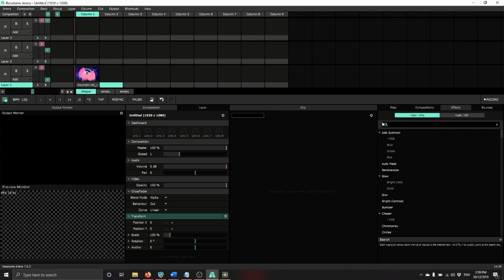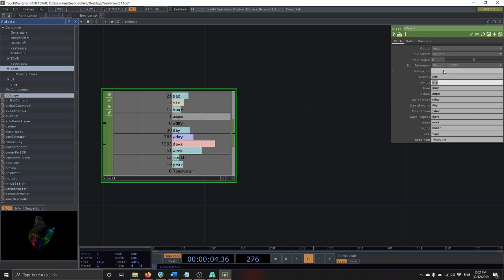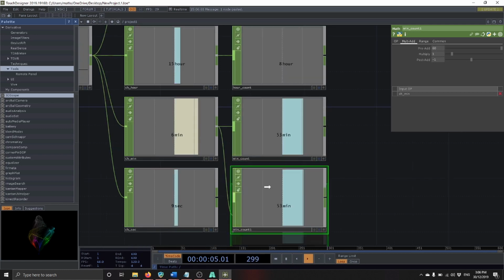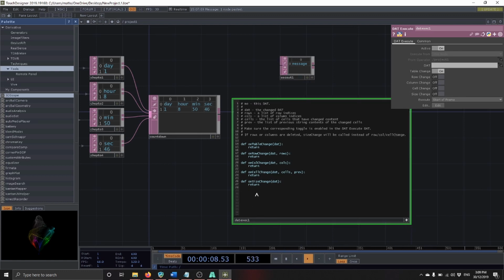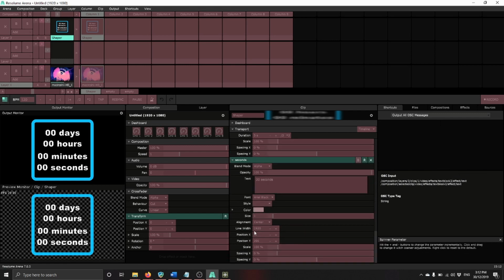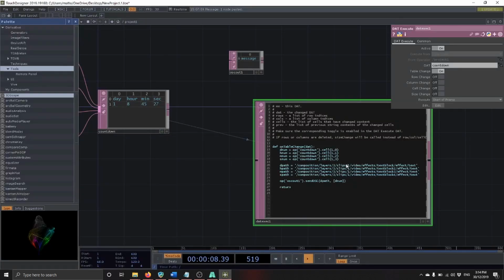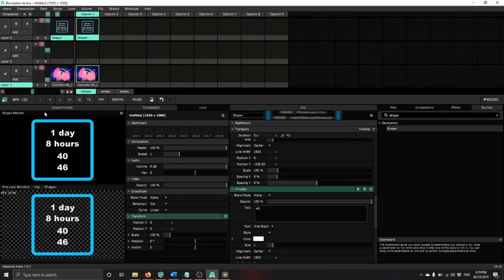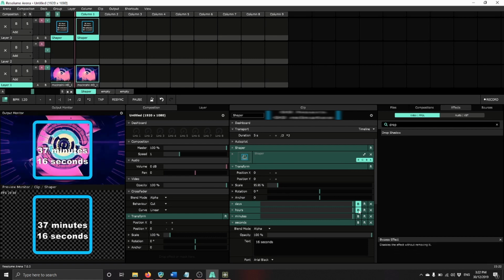How to make an NYE Countdown // using TouchDesigner and Resolume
Quick Tutorial: Creating a NYE countdown in TouchDesigner and sending an OSC text string to Resolume.

You can then use the TextBlock effects in Resolume to format the countdown as you wish and mix it as any other clip, whilst remaining perfectly in time with your system clock.

Configuring your Touchdesigner network and Resolume to send and receive OSC data.
Using the OSC out DAT from Touchdesigner